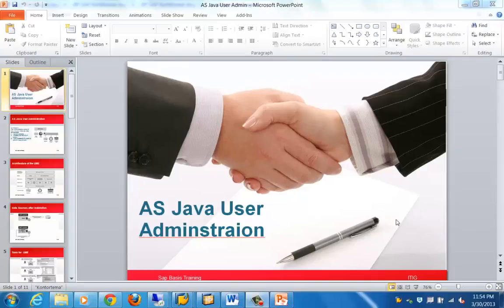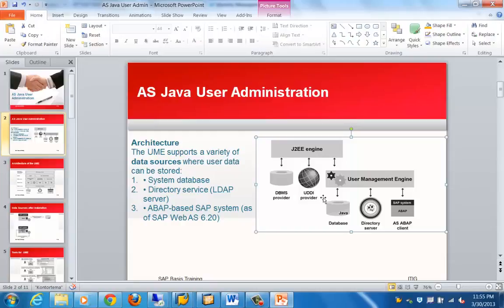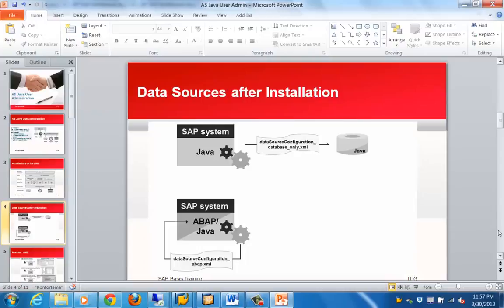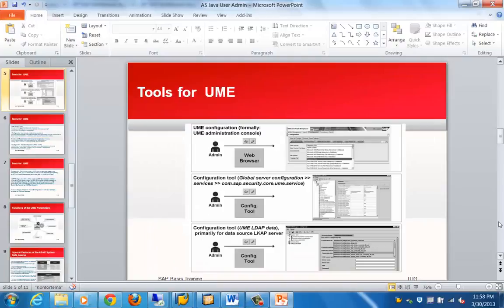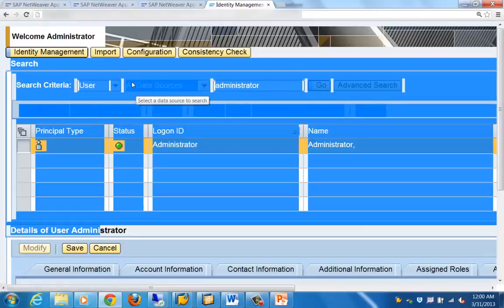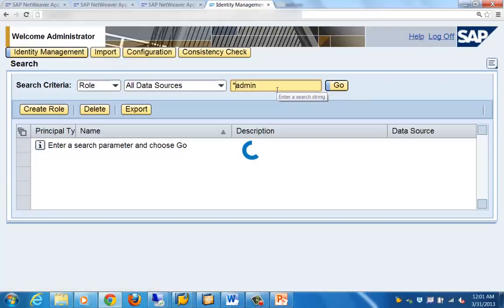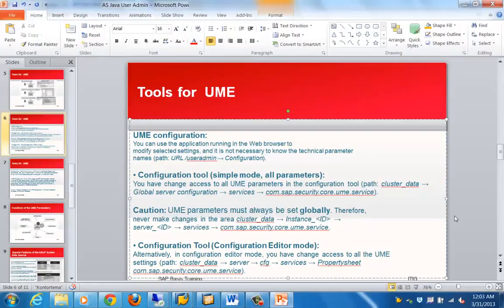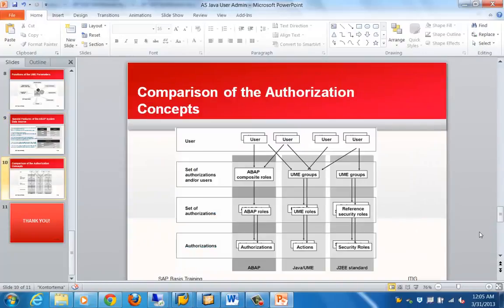AS Java User Administration and Authorization concept